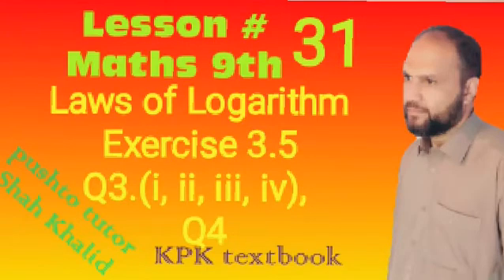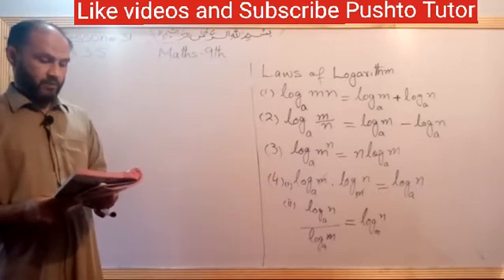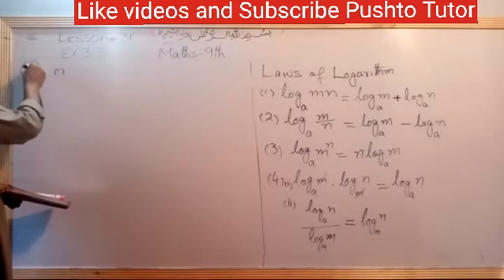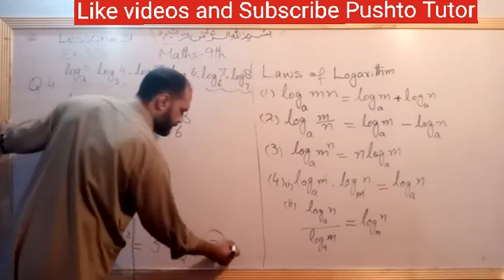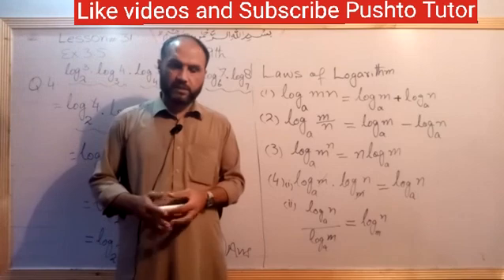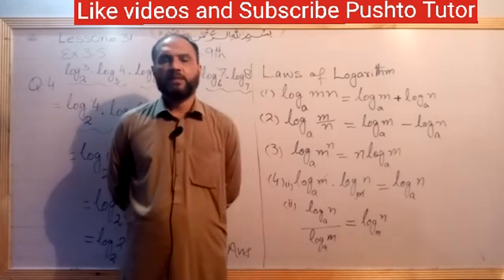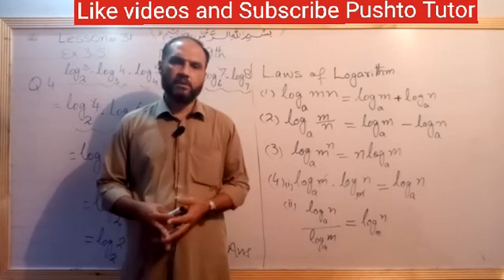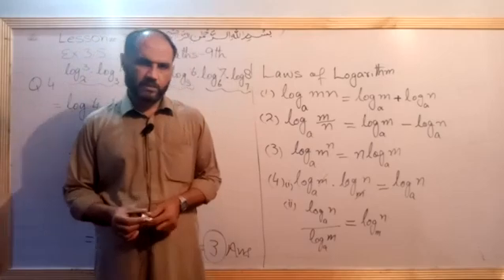Laws of Logarithm , Exercise 3.5 , Q3, Q4, Pushto Tutor tech, Lecture 31 , class 9 maths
physics 10th All videos in this video the students of 9th maths will learn about the solution of exercise questions in unit 3 Logarithms

For other videos about Maths 9th click the following Link

| kpk | pushto tutor | shah khalid |